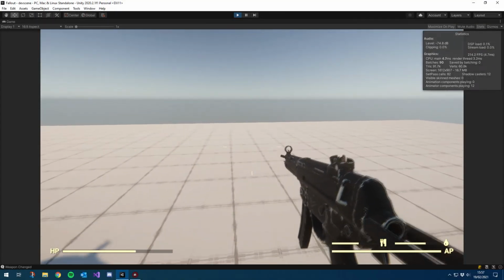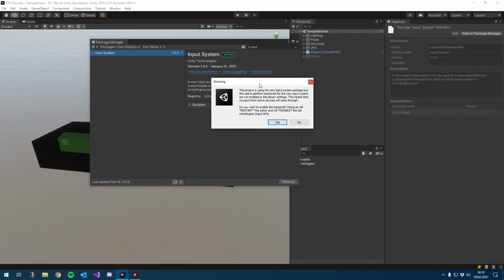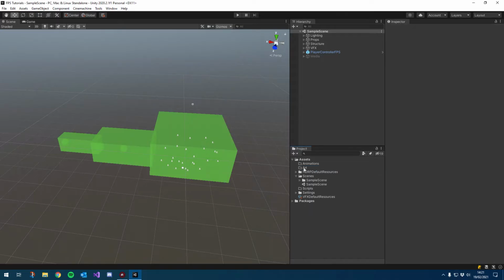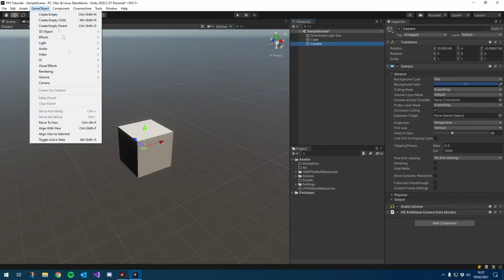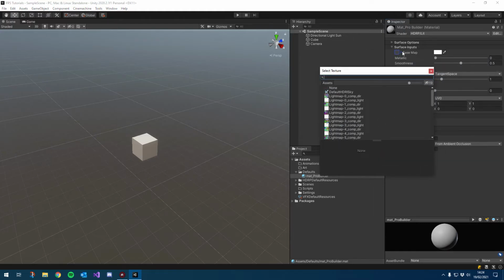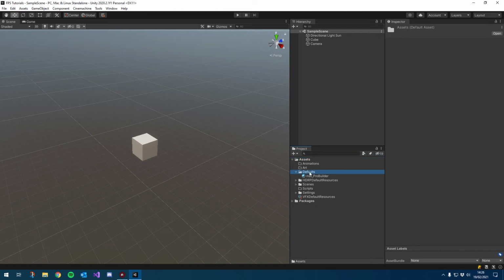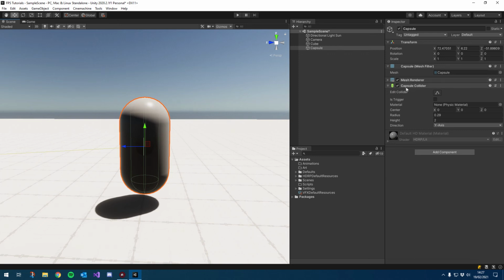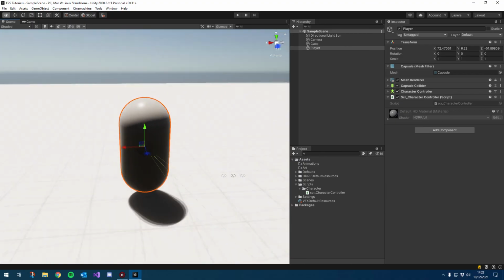[Unity FPS Tutorial 1] First Person Shooter in UNITY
Unity First Person Shooter Tutorial for Beginners. We'll cover FPS movement including crouch/prone, sprinting and jumping. Then we'll move onto weapons which will include FPS combat and also weapon sway!

Hey guys, new first person shooter tutorial series is here! So we are going into first person and starting on our controller. So the controller we will be building is similar to the one you may have seen in my personal project (Rebuilding Fallout).

| [ 👀 Continue? ] |

| [ 😍 Other Tutorials ] |

| [⭐ My Project ] |

| [ 🎶 Music ] |